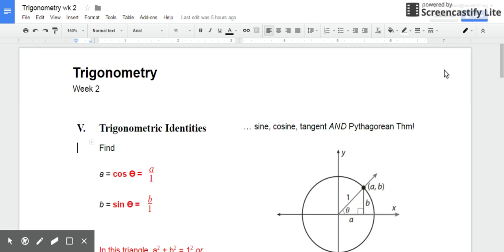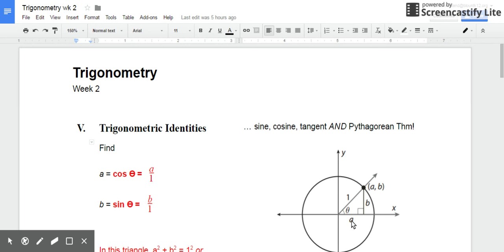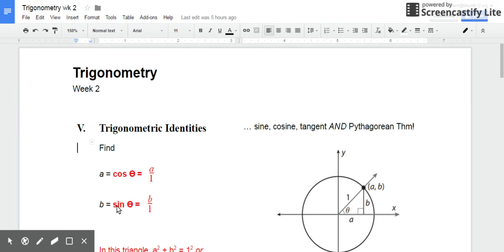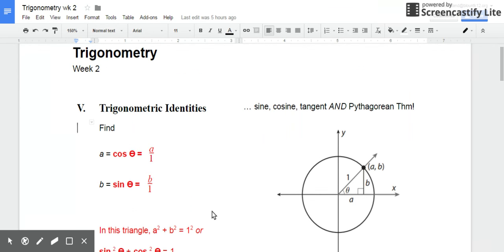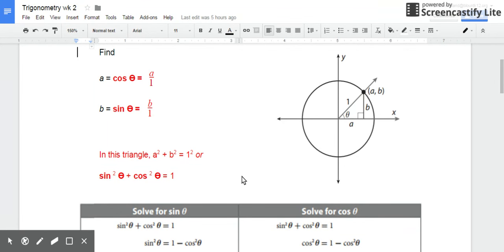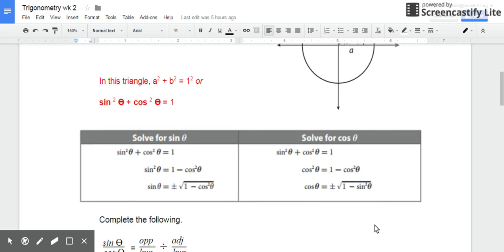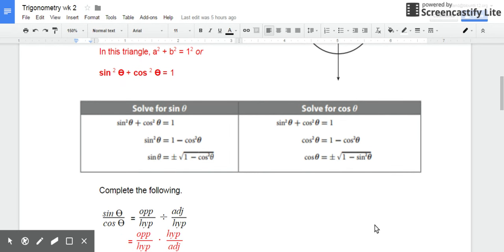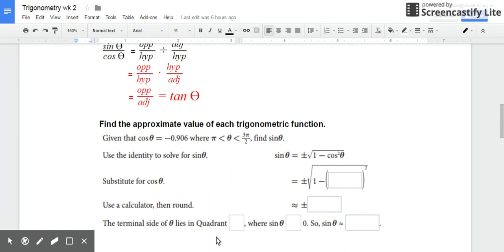Trigonometry wk 2 Part V